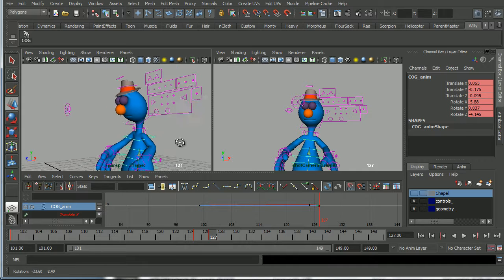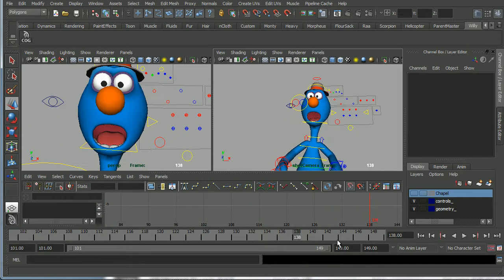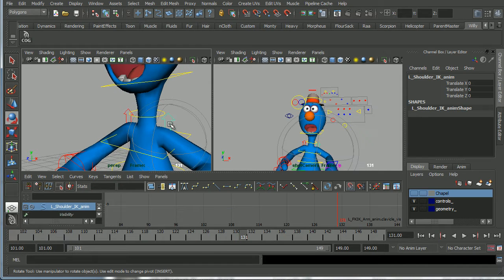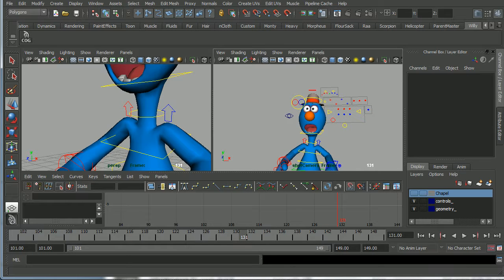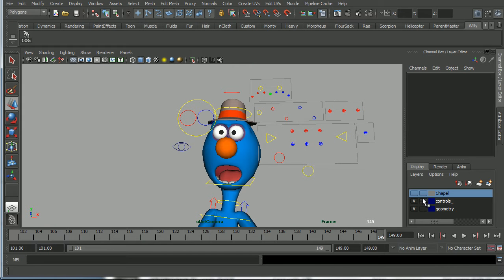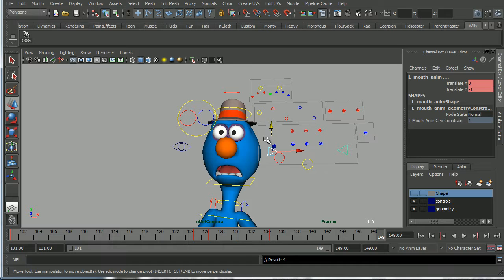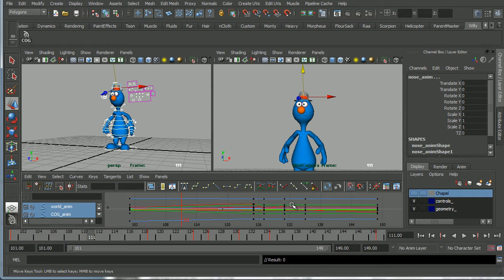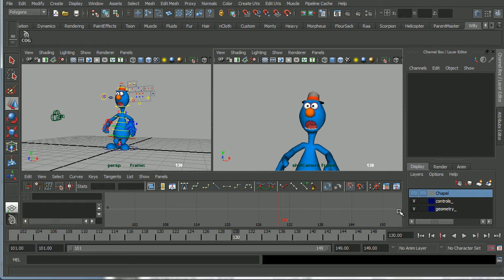WillyTakeTutorial Part 3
Reaction shot with "Willy": TakeTutorial Part 3